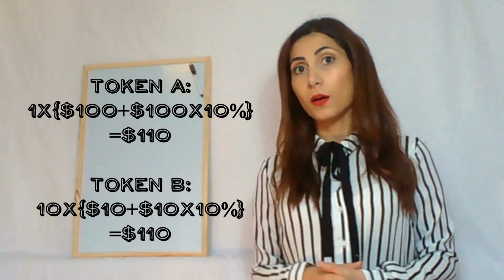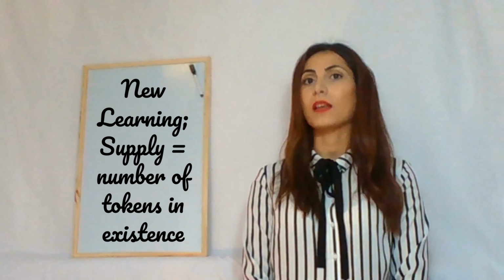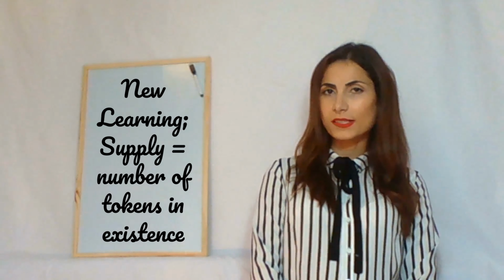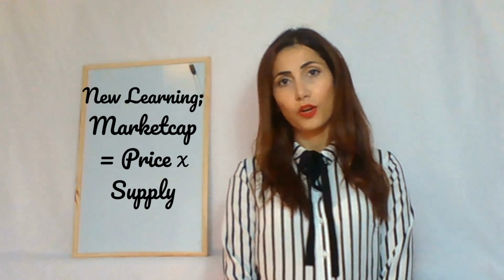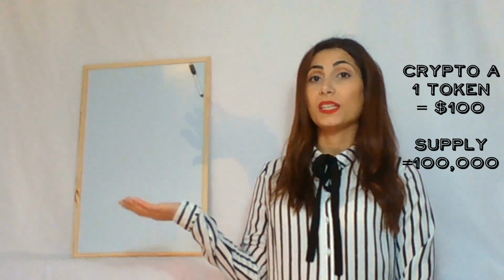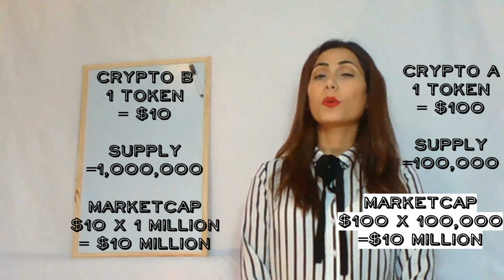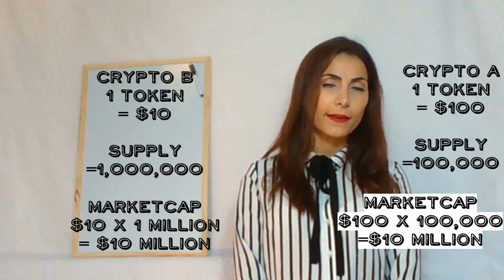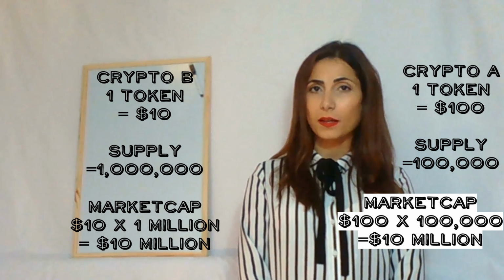What is marketcap? Figuring out crypto value. Lesson 7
In today’s lesson we will learn how to make sense of cryptocurrency value and marketcap.

Please consider making a contribution to our crowdfunding campaign for Semester 2 content.